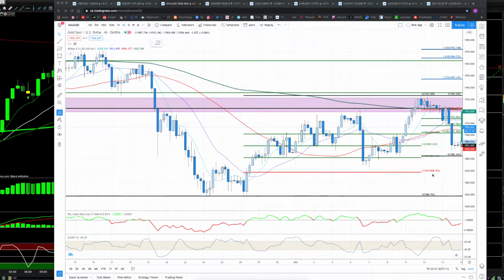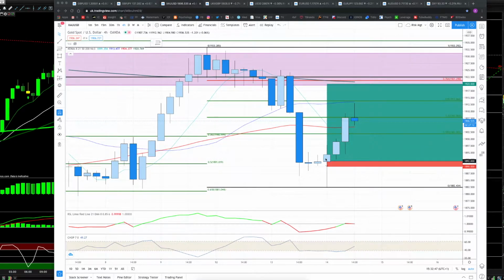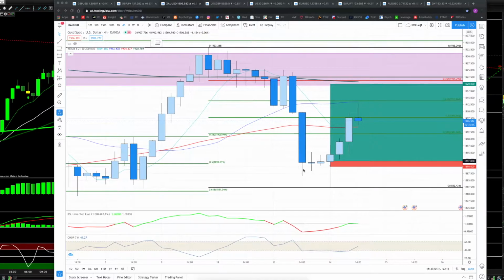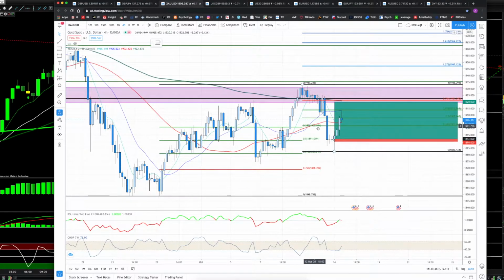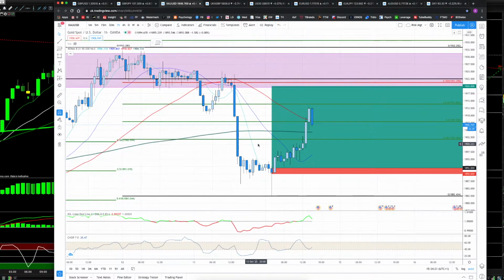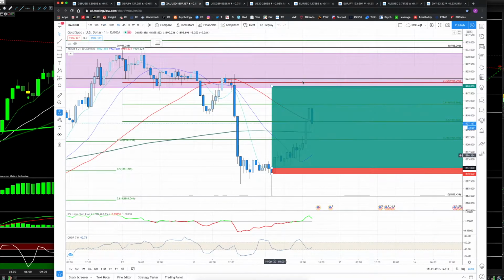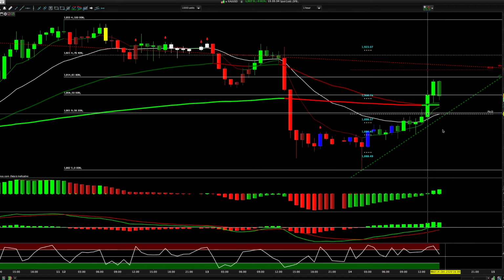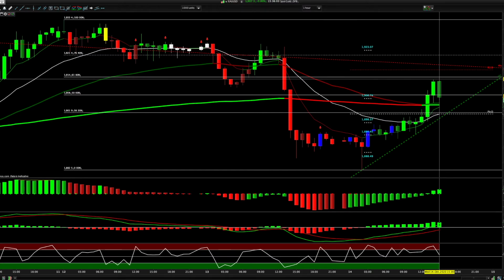How I Made £15k Profit Trading Gold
This is why I went Long GOLD. Highlighting the confluences (reasons) used to manage this trade